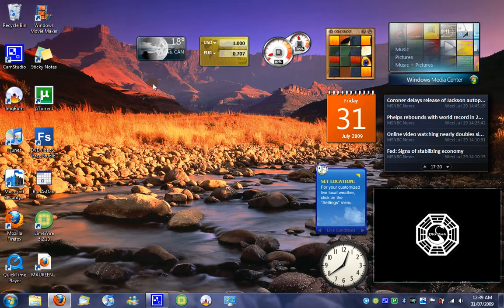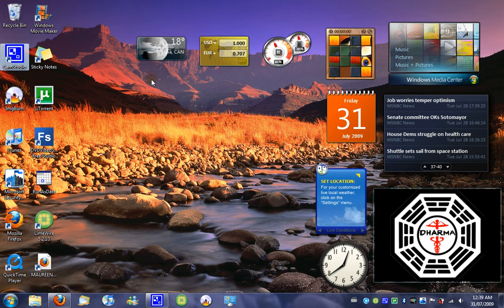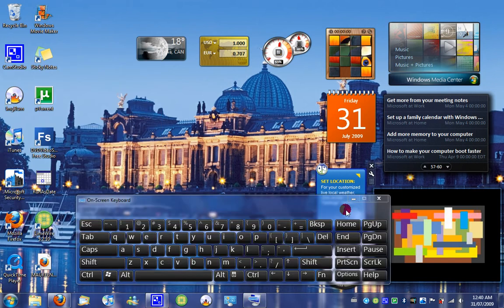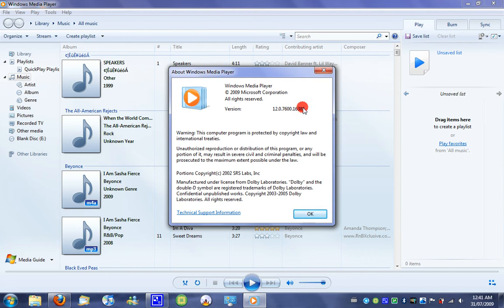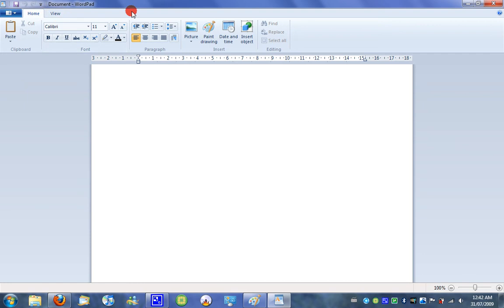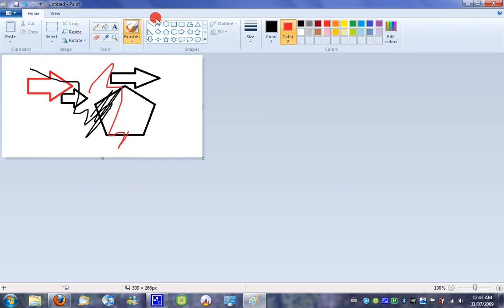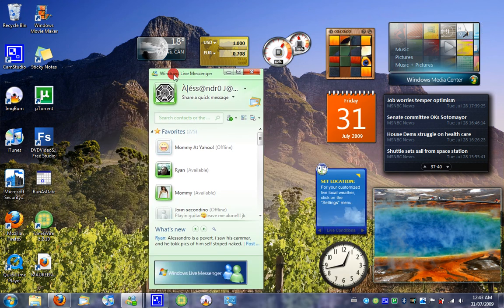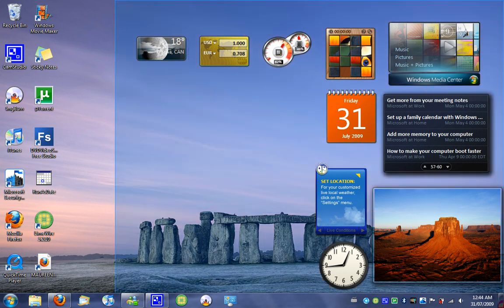Windows 7 Features: Programs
This Video Focuses on the Programs aspect of Windows 7. It informs you on the programs that have been updated and upgraged from Windows 7 and the programs that come with the new OS and programs that no longer exist.